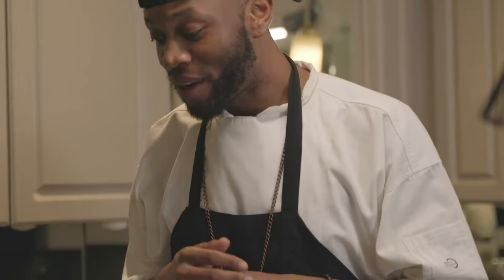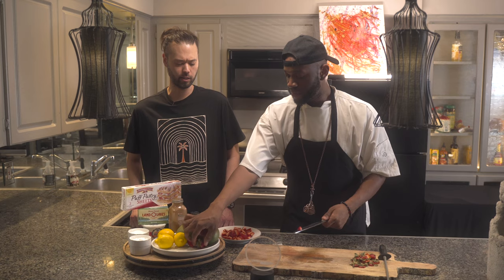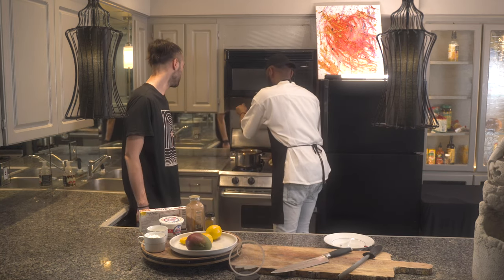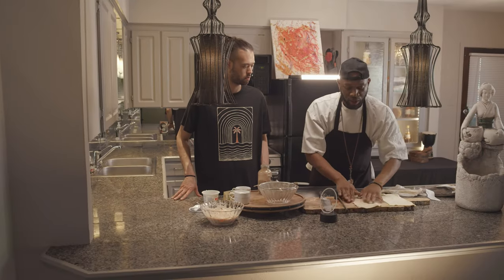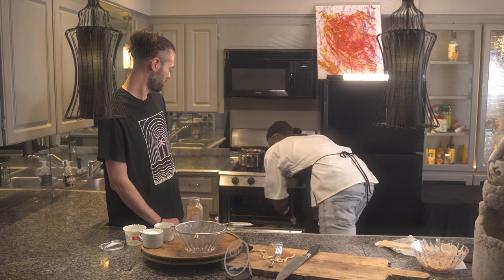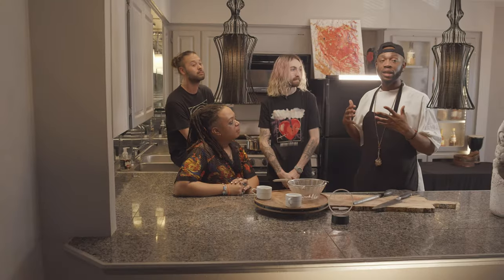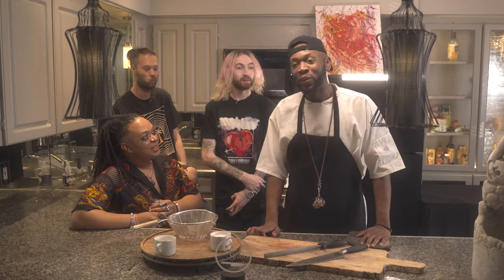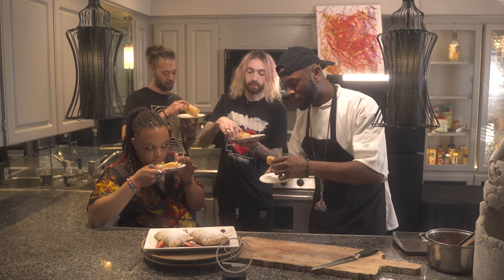Lets Talk About It With Chef Scoota Episode 2: Desserts with JohnnyB, Connor Gibbons & 64Pandq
On todays episode we will be discussing desserts and much more with special guests: JohnnyB The Shooter, Connor Gibbons & 64Pandq

Directed (DP) by: Jazz of Jazz D Miracle Studios

Assistant Director/Sound Mixer/Camera Operator: Alexis Monet of Alexis Monet Presents
Youtube: @Alexis Monét Presents

Photography (AC) & BTS by: Darchi Anderson of @The A Team: T.A.P.S  & The Anderson's Photography
Youtube: @The A Team: T.A.P.S